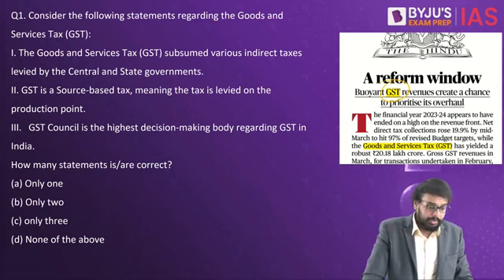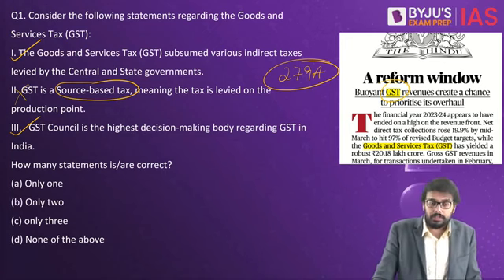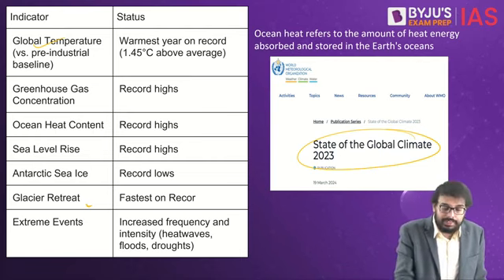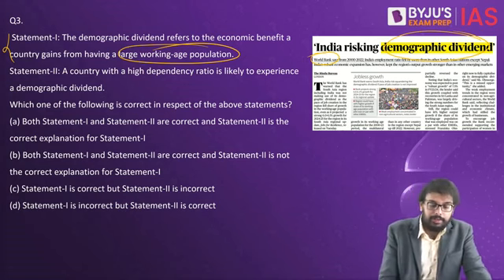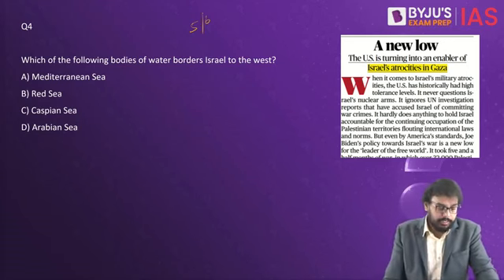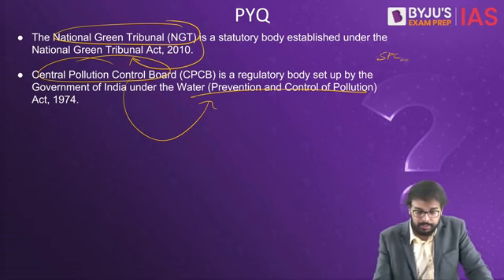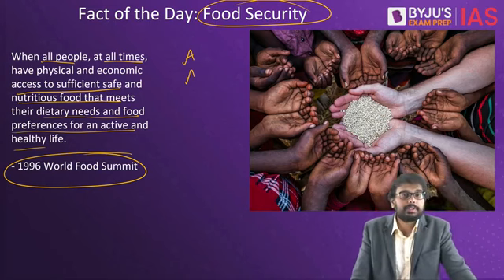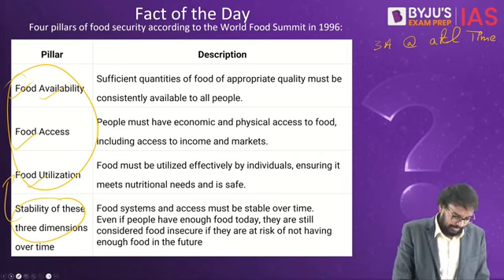Daily Quiz (3rd April 2024) for UPSC Prelims | General Knowledge (GK) & Current Affairs Questions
Crack UPSC CSE in a single attempt. For guidance, get in touch with us for a one-on-one counselling session.

Topics:
1. Goods and Services Tax (GST) (00:00)
2. State of the Global Climate report (4:03)
3. demographic dividend (7:45)
4. Israel (11:43)
5. PYQ (13:06)
6. Fact of the day (16:34)

Ace UPSC Civil Service Prelims 2024 with BYJU'S Exam Prep | IAS Prelims Test Series

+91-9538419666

Happy Learning!